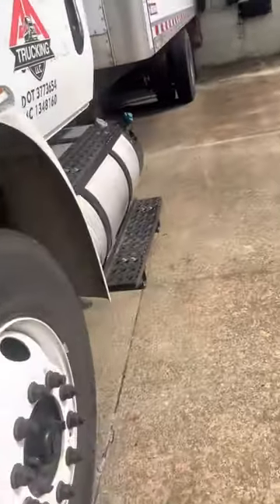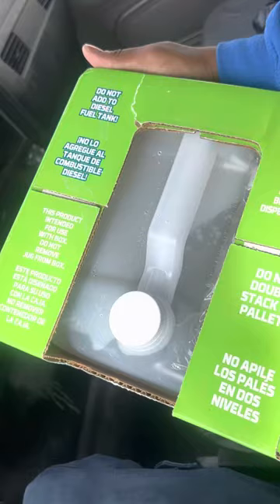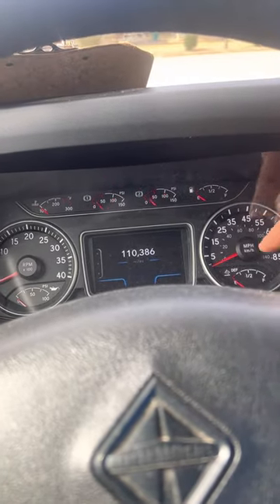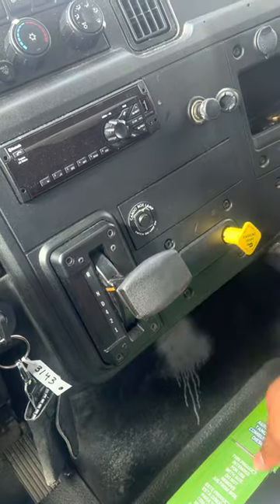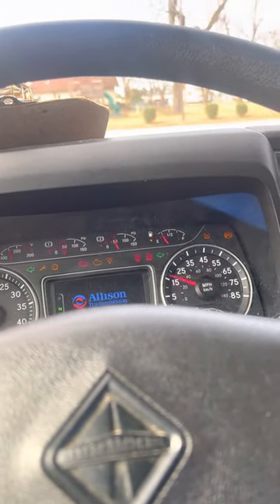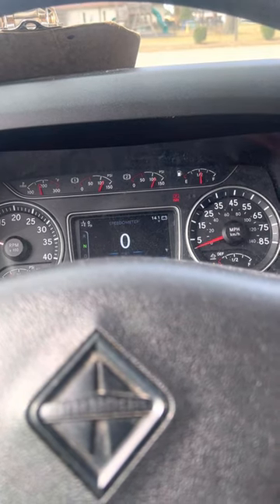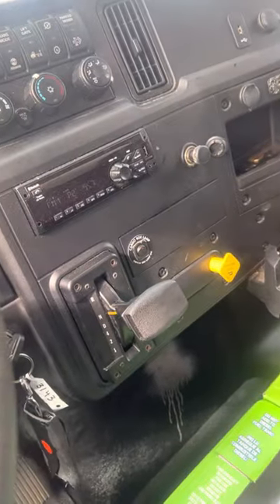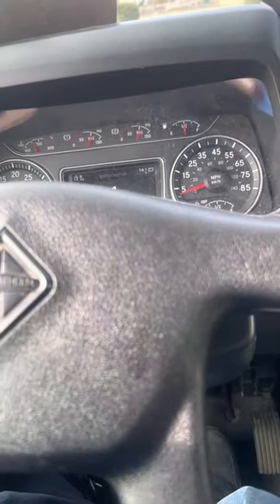HOW TO DRIVE A AUTOMATIC DIESEL BOX TRUCK WITH ONLY AIR BREAKS